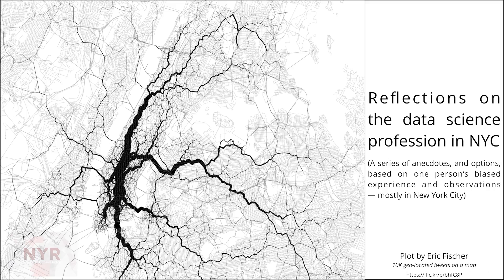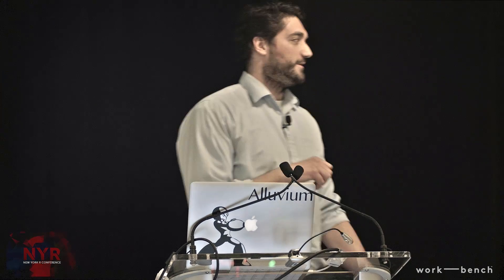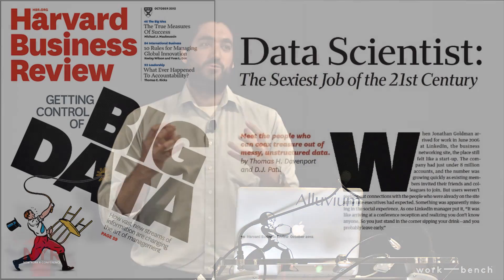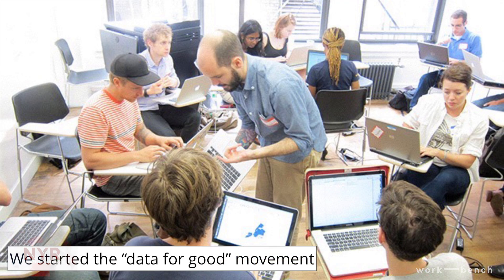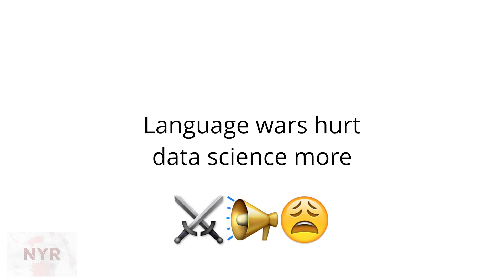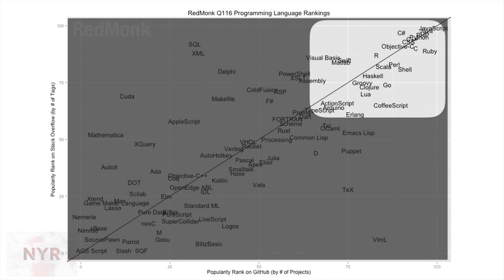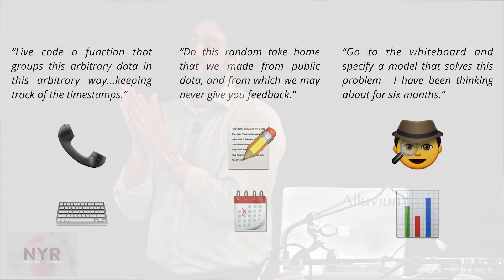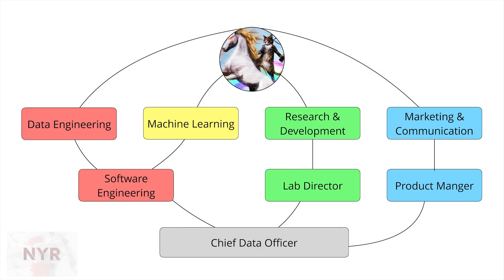Reflection on the Data Science Profession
Delivered by Drew Conway (CEO, Alluvium) at the 2016 New York R Conference on April 8th and 9th at Work-Bench. See the rest of the videos & presentations